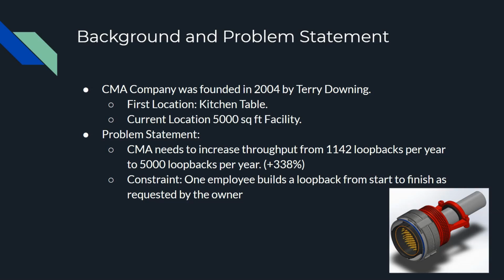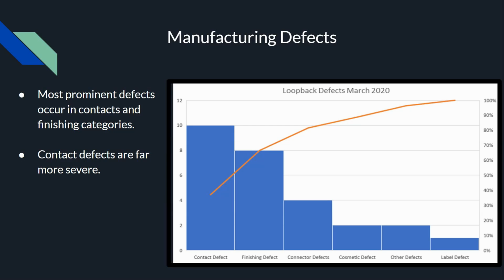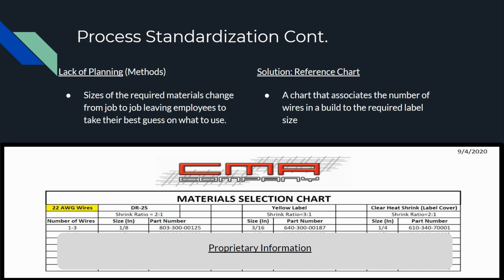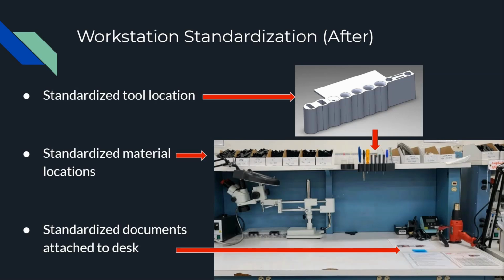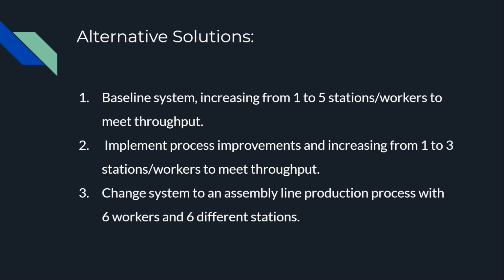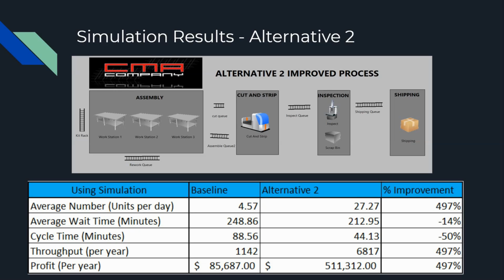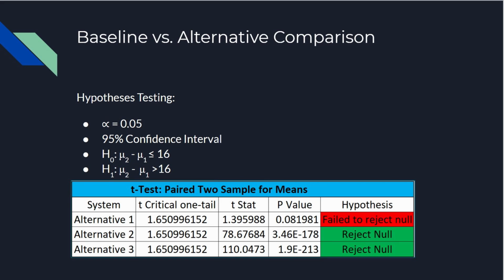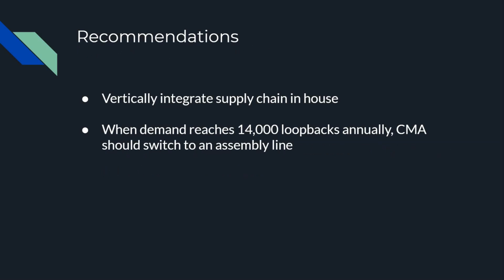Senior Project Final Presentation